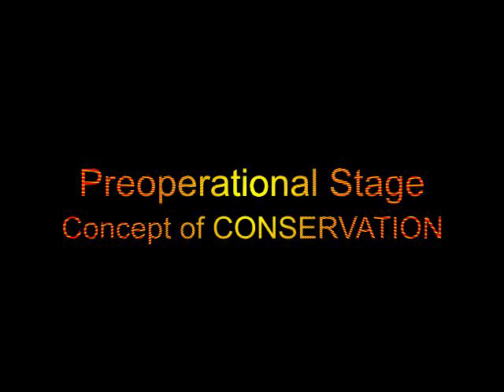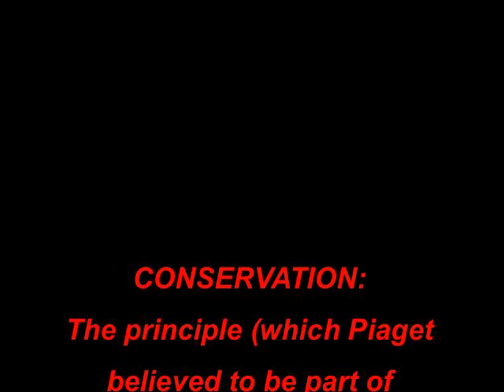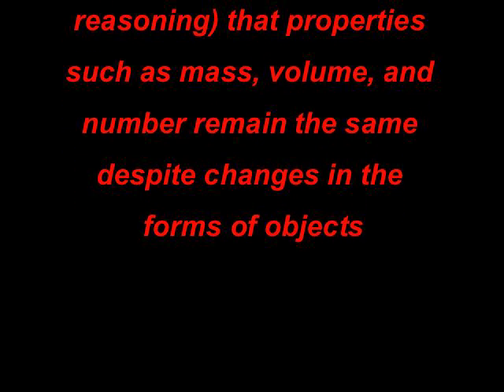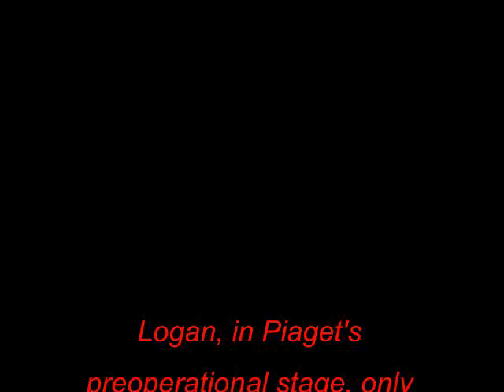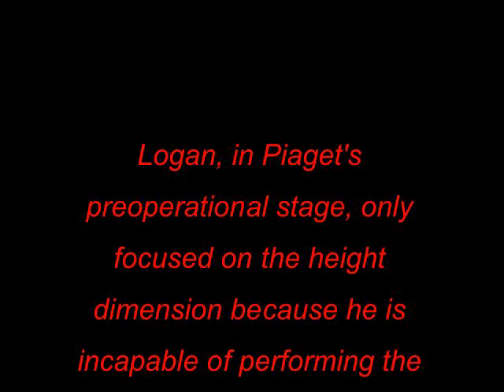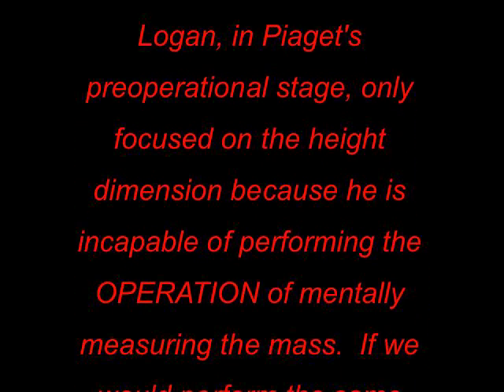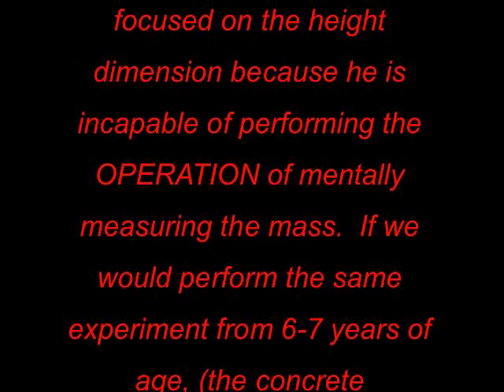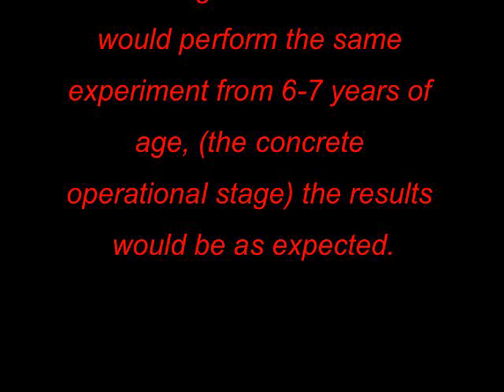Piaget Preoperational Stage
In the preschool period up to age 6-7, children are too young to perform mental operations.  Experimenting with the concept of conservation, you can see how a child lacks mental processes to understand.